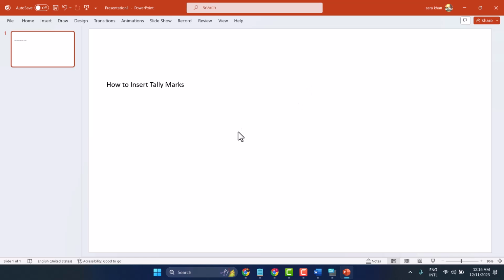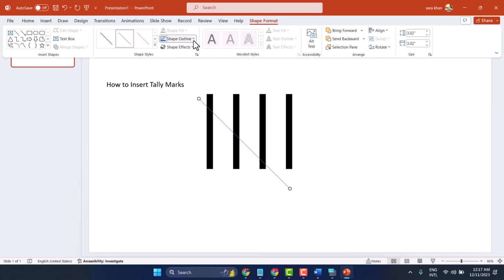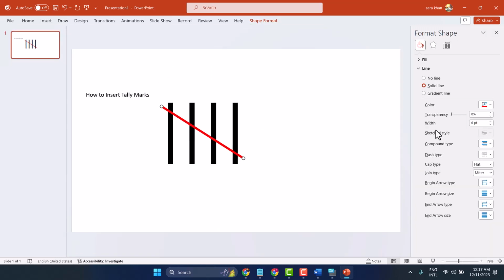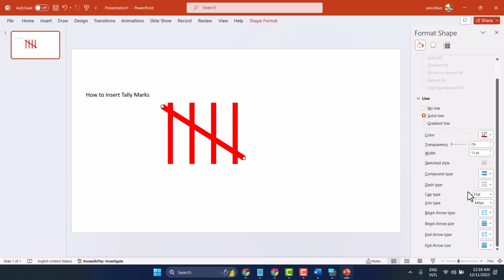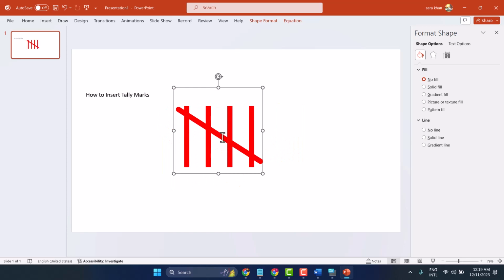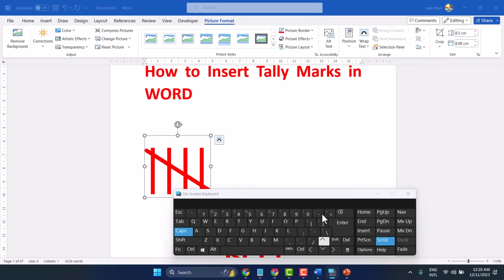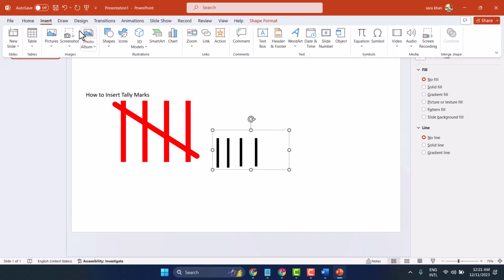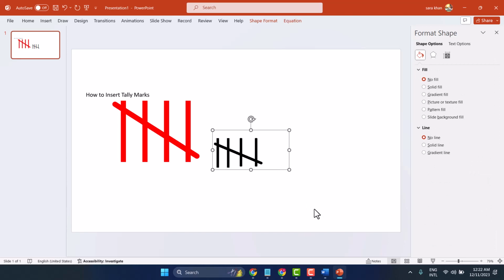How to Insert Tally Marks in PowerPoint